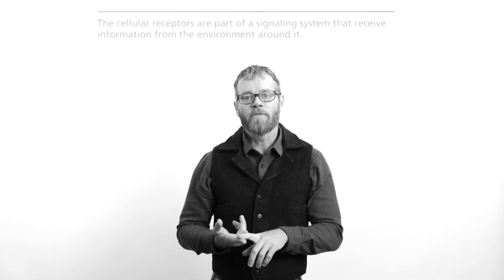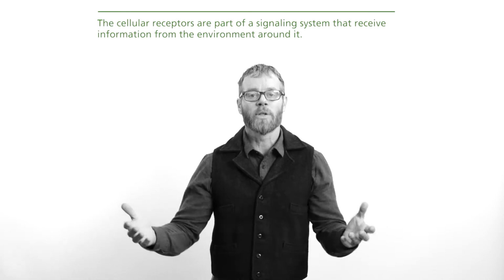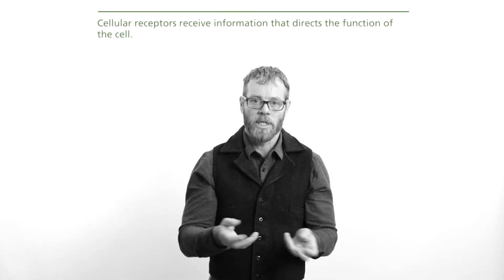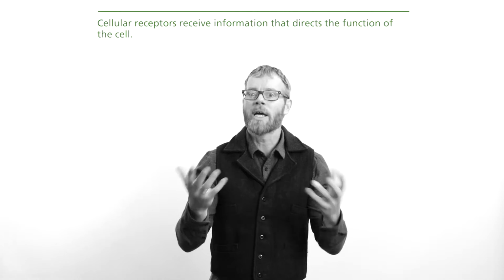What is the Endocannabinoid System?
Jason Miller, DACM, explores the components of the Endocannabinoid System (ECS), including cannabinoid receptors, endocannabinoids, and cannabinoid enzymes.